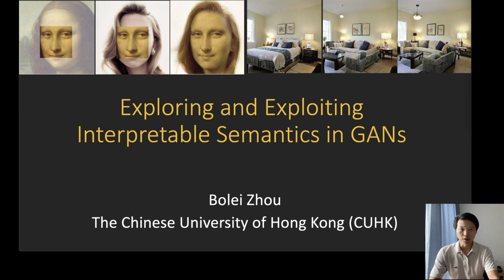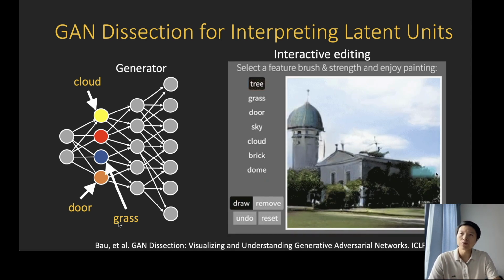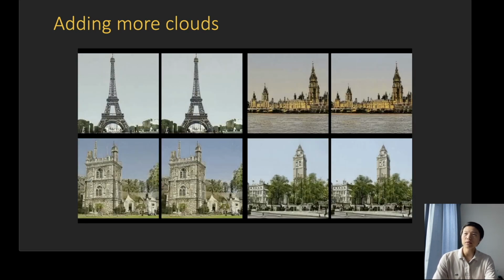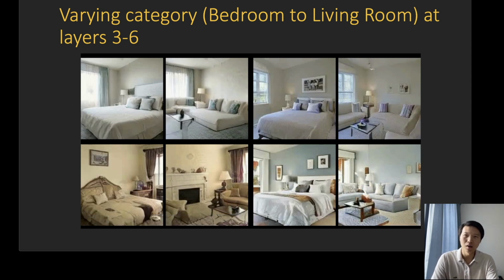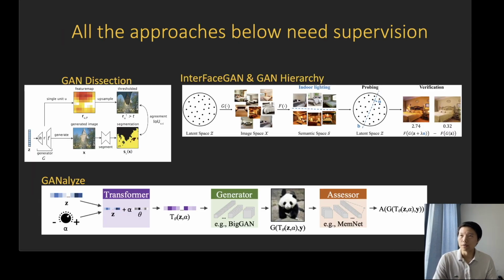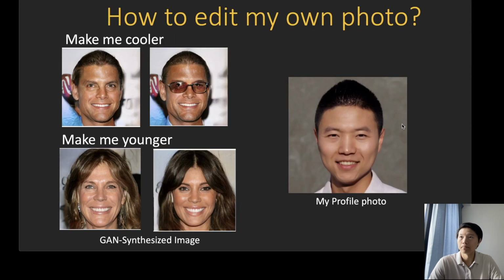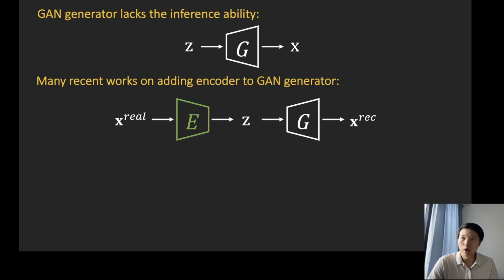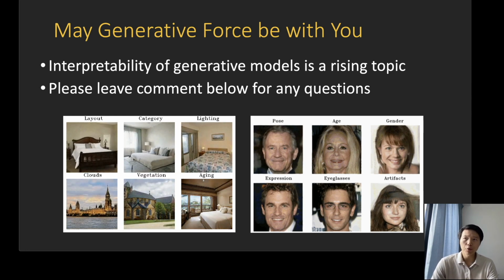CVPR'20 iMLCV tutorial: Exploring and Exploiting Interpretable Semantics in GANs by Bolei Zhou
Bolei Zhou: Exploring and Exploiting Interpretable Semantics in GANs.